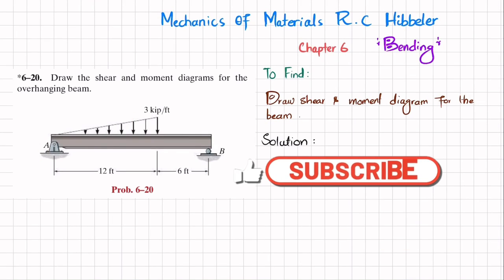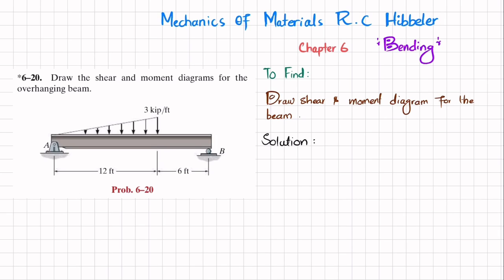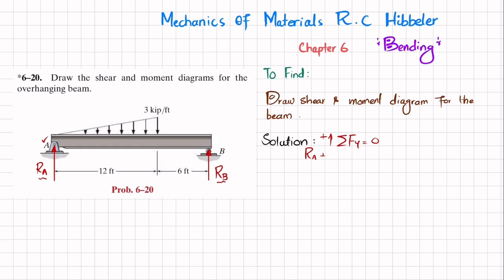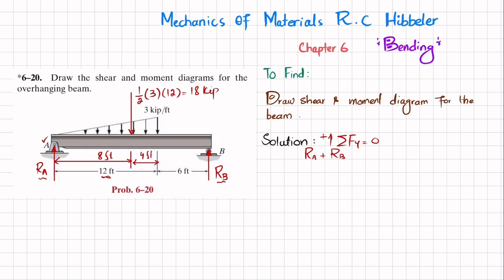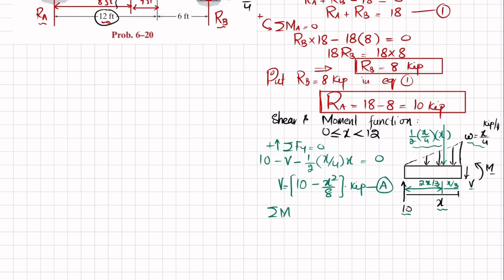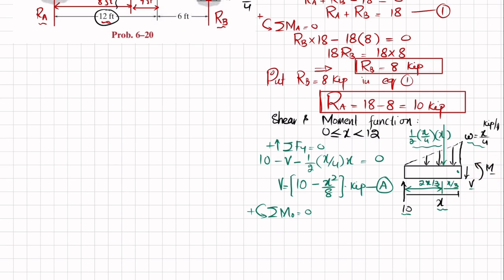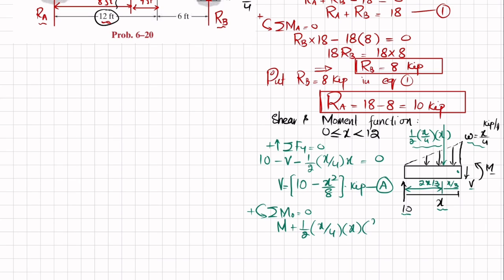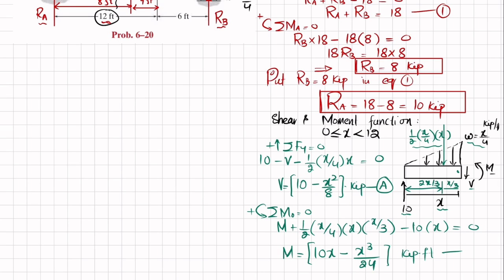Shear and Moment Diagrams Made Easy: Tackling Problem 6-20 with Precision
*6–20. Draw the shear and moment diagrams for the overhanging beam.
287 Problem solutions of all chapter of  Mechanics of Materials by Beer & Johnston